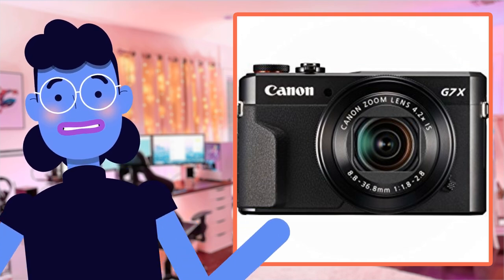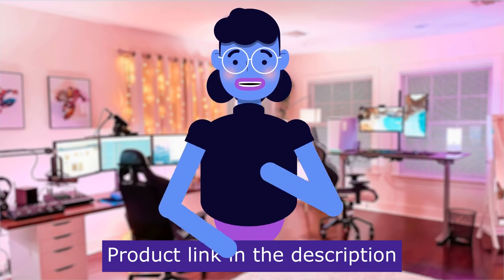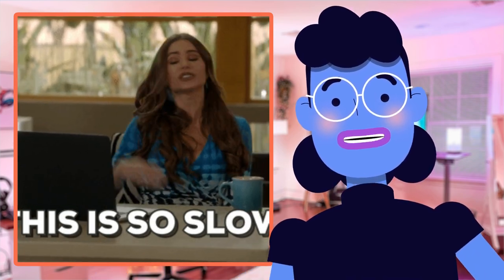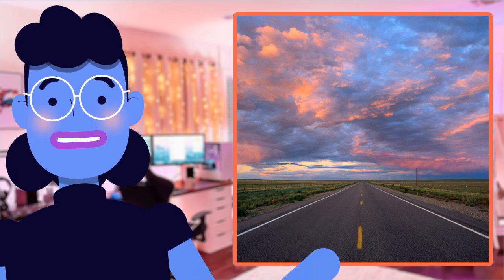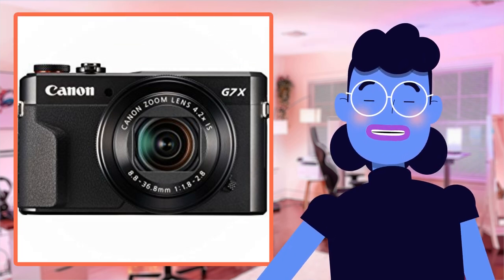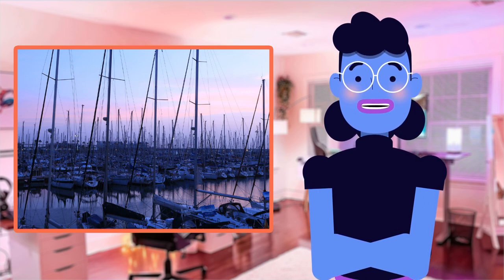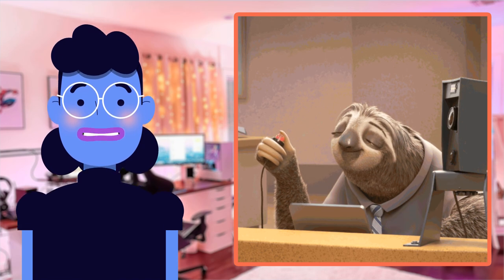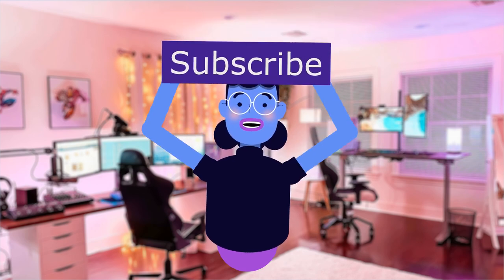Unleash Your Inner Photographer with Canon PowerShot G7 X Mark II | Review & Demo!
Canon PowerShot Digital Camera [G7 X Mark II] with Wi-Fi & NFC, LCD Screen, and 1-inch Sensor - Black, 100-1066C001